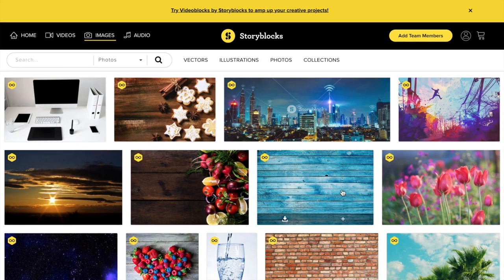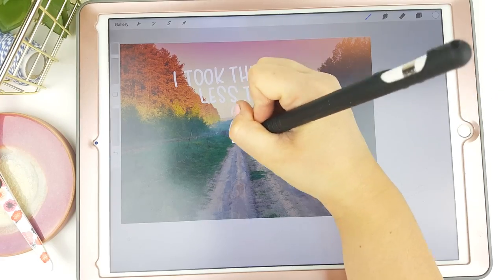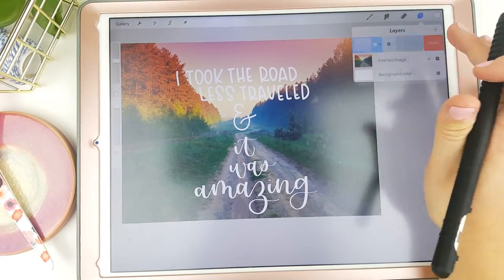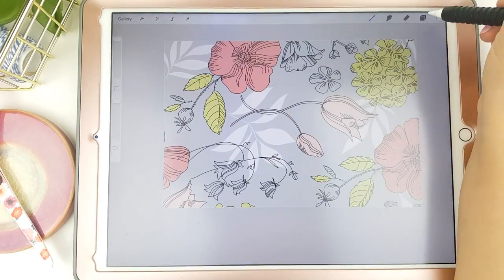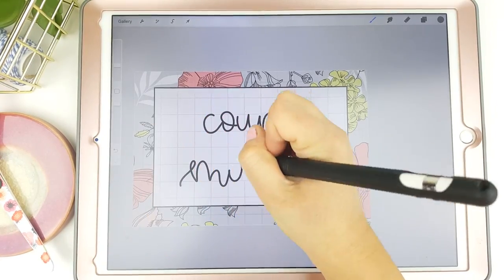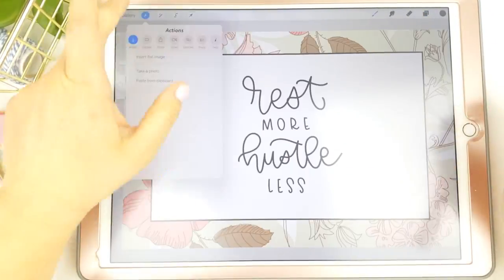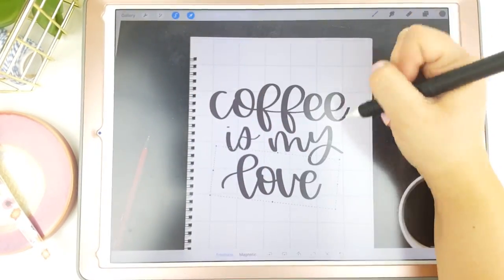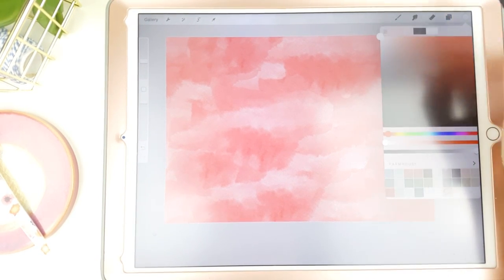4 Handlettering DIYS using Stock Photos and iPad Lettering | How to Handletter + Storyblocks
Hey friends! Today I'm sharing 4 fun ways to use Stock Photos in your hand lettering projects!

// B U S I N E S S I N Q U I R I E S ?

WHAT I USE FOR FILMING:
Iphone Holder Desk Clamp
My Desk

MY FAVORITE IPAD PRO ACCESSORIES:
Pencil Holder
Ipad Stand

IPAD LETTERING INFO:
Ipad Pro 12.9 Inch
Apple Pencil
Matte Screen Protector

BRUSH PENS I LOVE:
TomBow Dual Tip Brush Pens
TomBow Dual Tip Brush Pens (My favorite colors!)
TomBow Fude Brush Pens
Crayola Supertips
Crayola Markers
Pentel Touch Pens